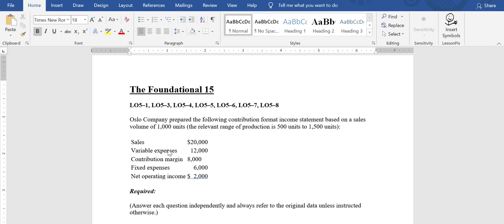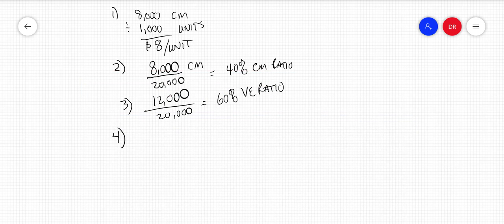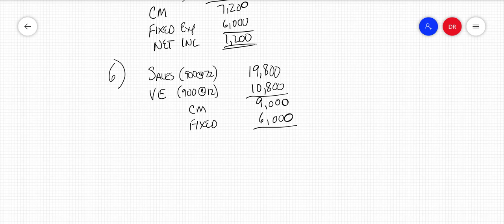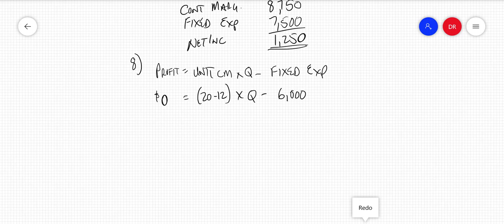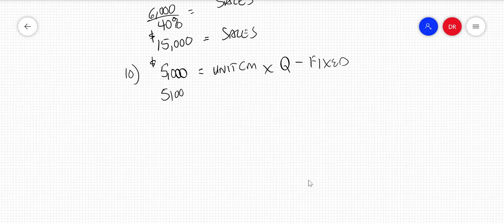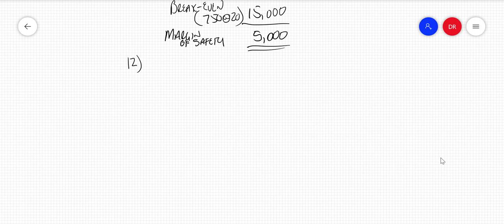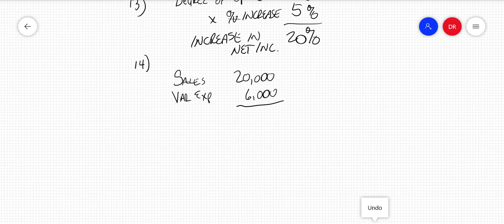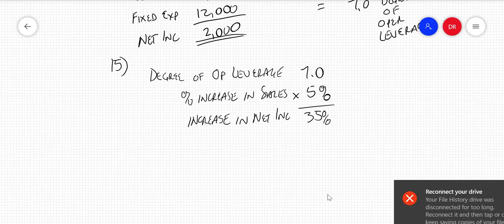The Foundational 15 Chapter 5